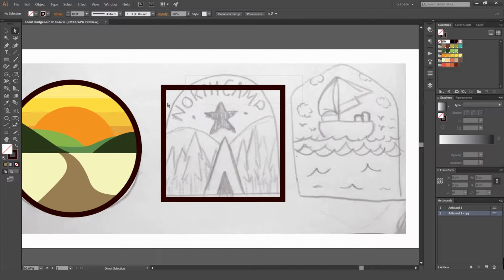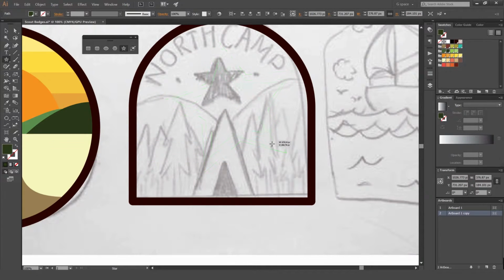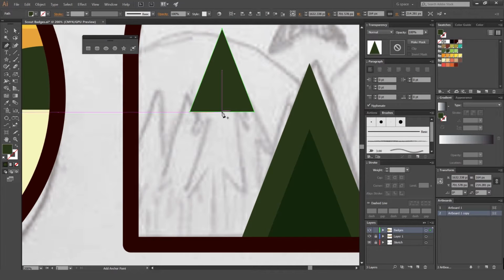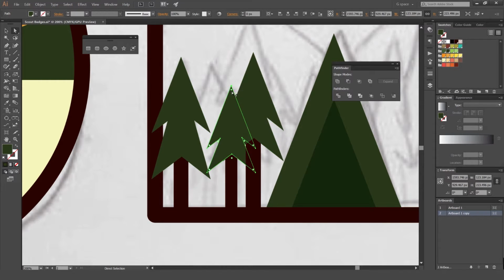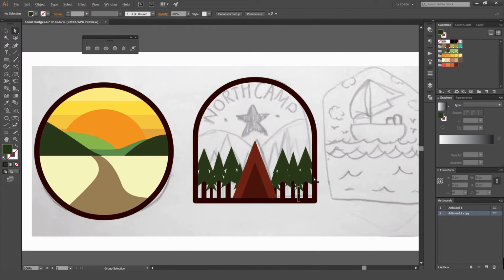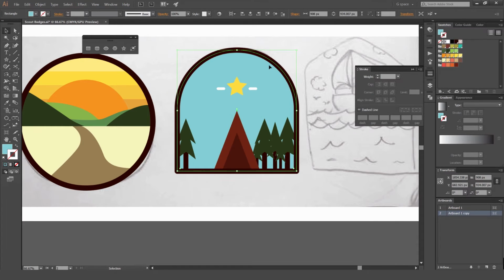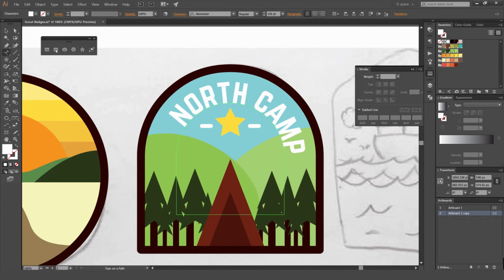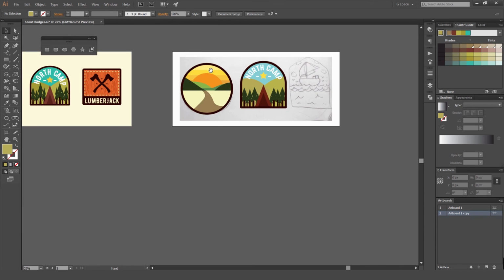03/05 Badge II — Graphic Design: Develop Scout Badges_ENG